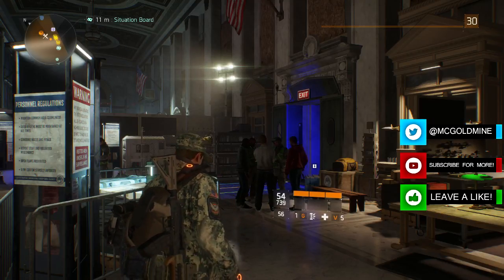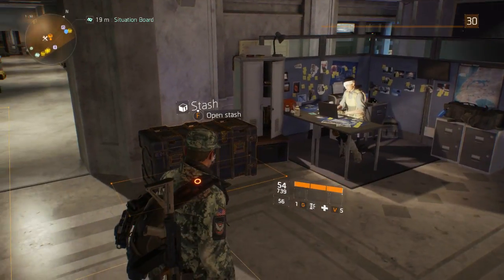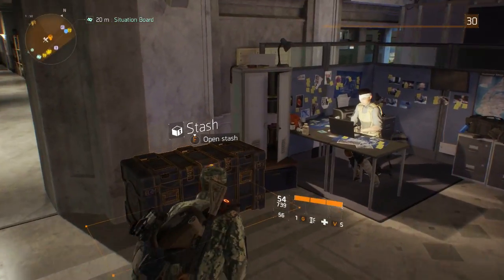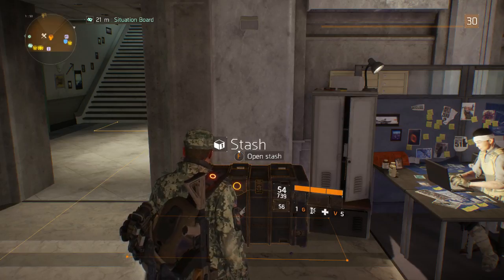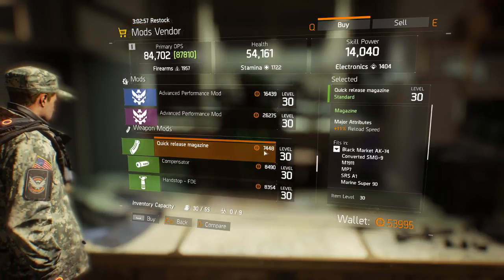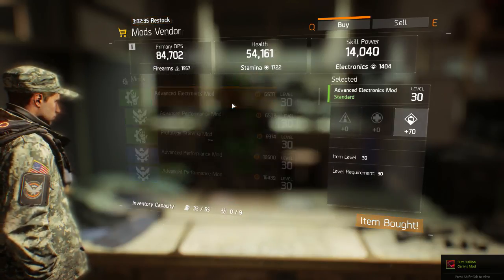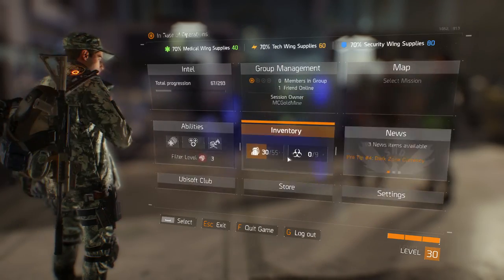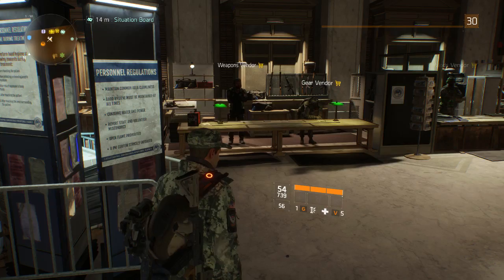The Division: Fastest Way To Gather Crafting Materials [EXPLOIT]